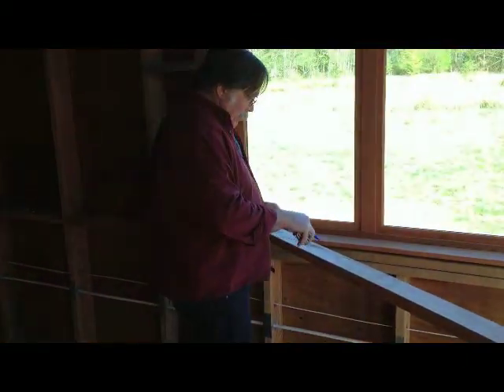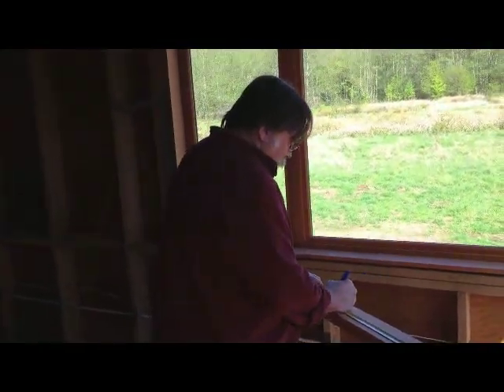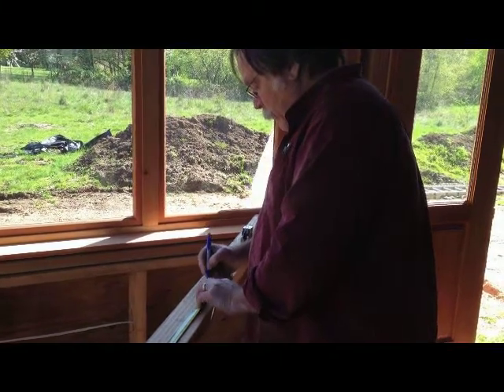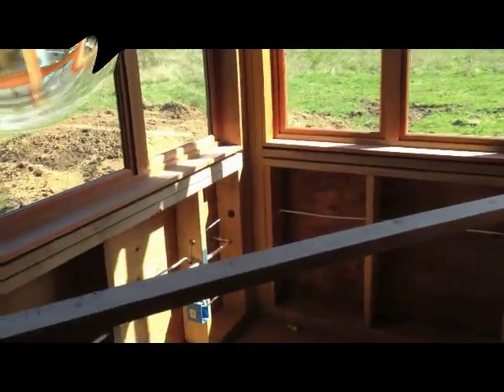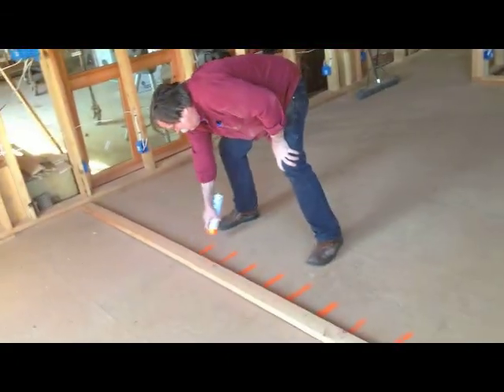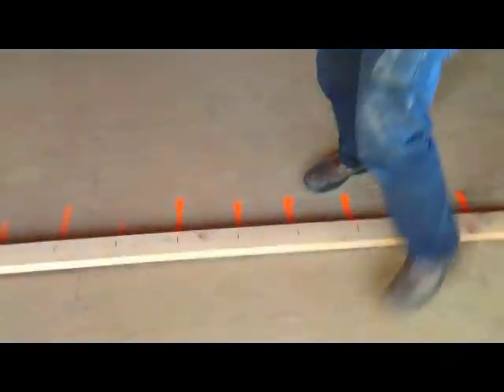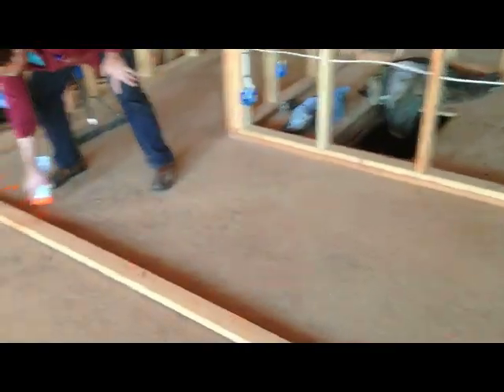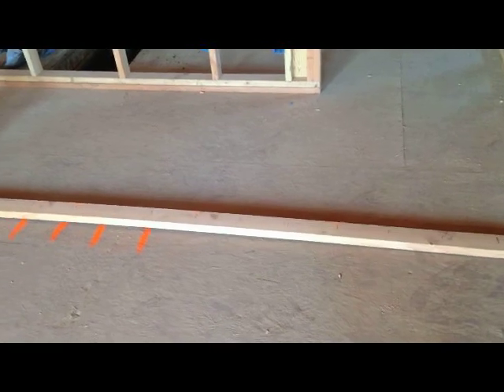Story Pole and PEX Tubing Layout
Making a Story Pole and using it to lay out a PEX tubing pattern for radiant heat.